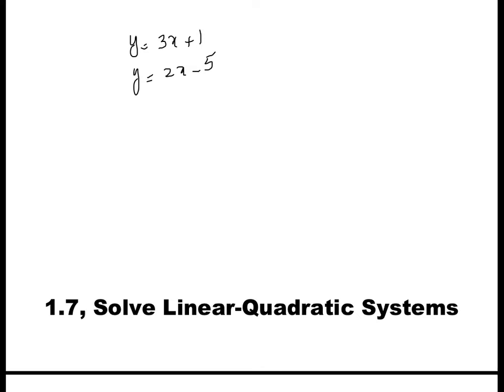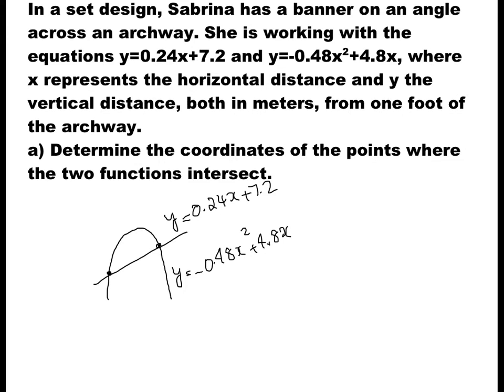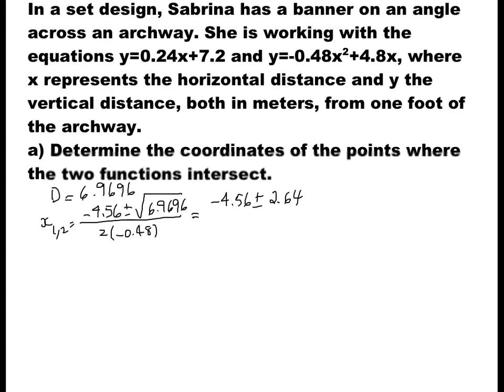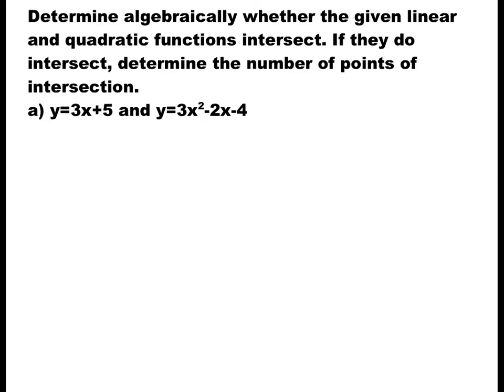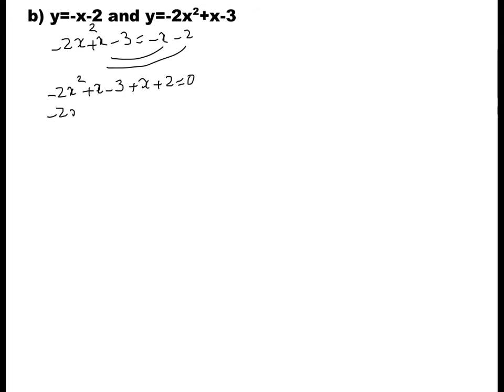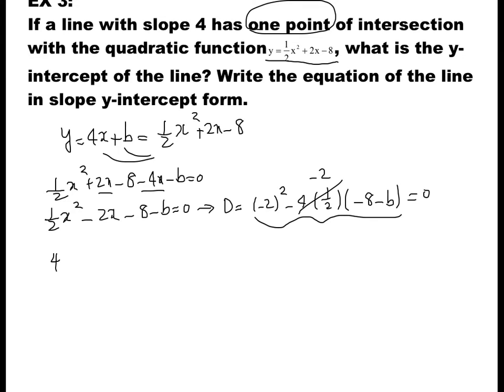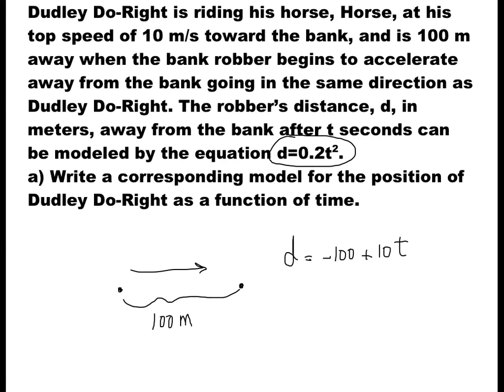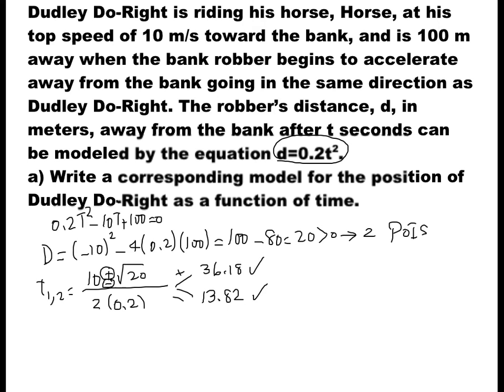mcr3u0-1.7 solve linear-quadratic system